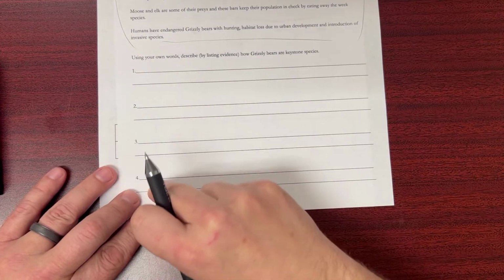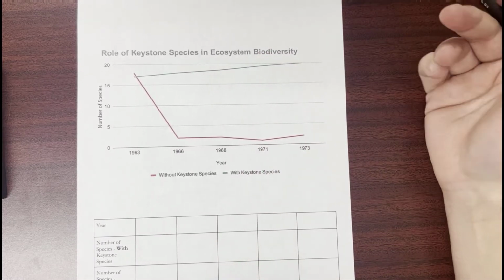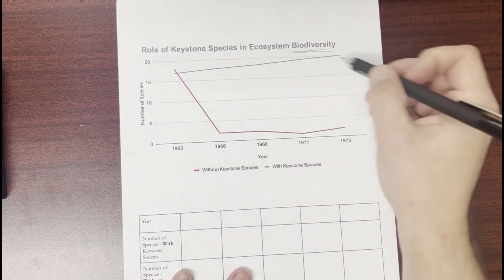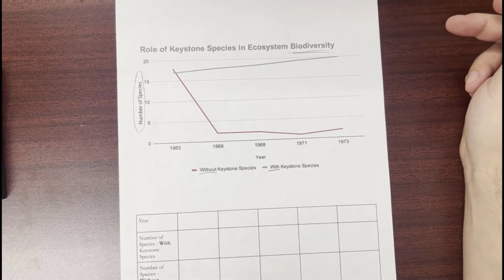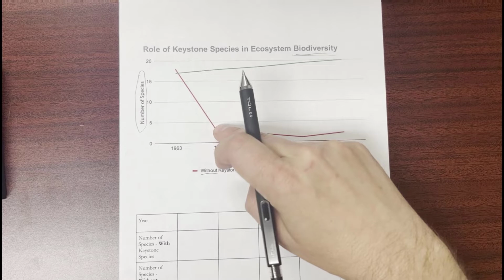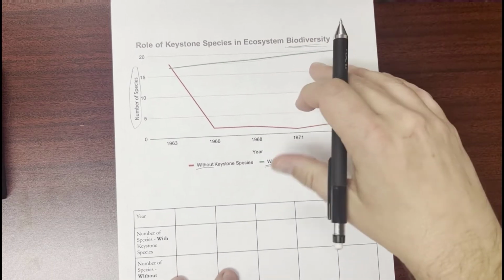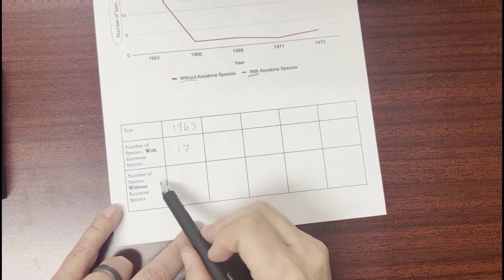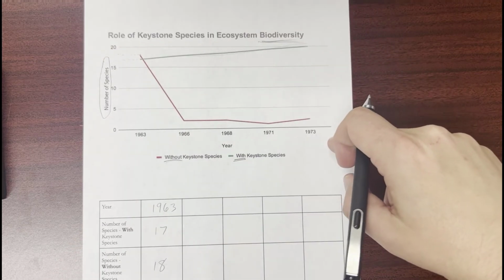Keystone Species Graphing